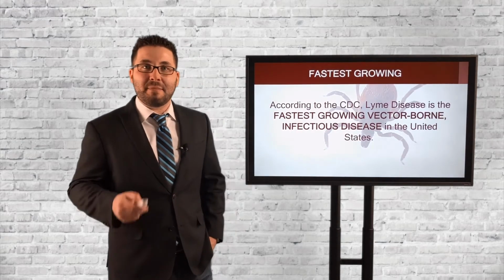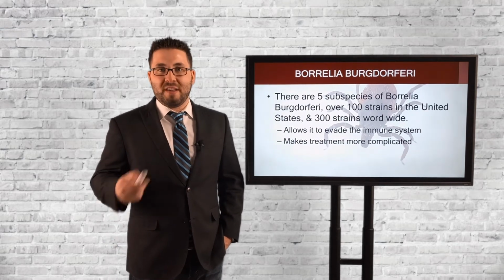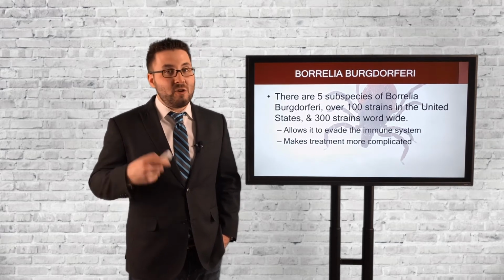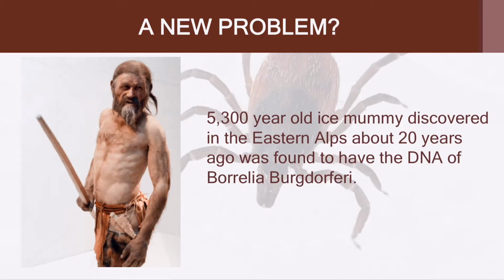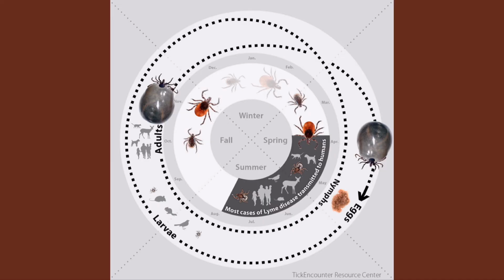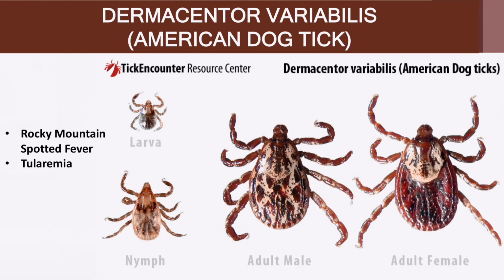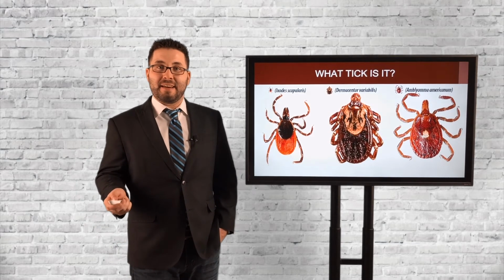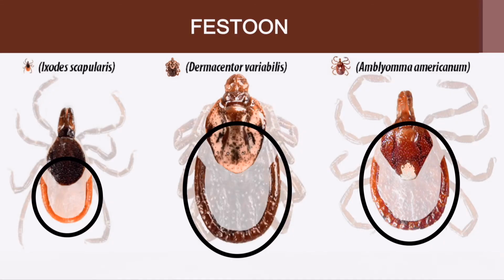Lyme Disease: A Problem of Epidemic Proportions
Dr. Osgood of GrassRoots Functional Medicine explains the growing problem of Lyme Disease and what you should know about where it comes from. Contact GrassRoots Functional Medicine if you are looking for a comprehensive holistic approach to attacking Lyme Disease and Tick Borne illness. GrassRoots has locations in Central Texas and West Lebanon, New Hampshire.